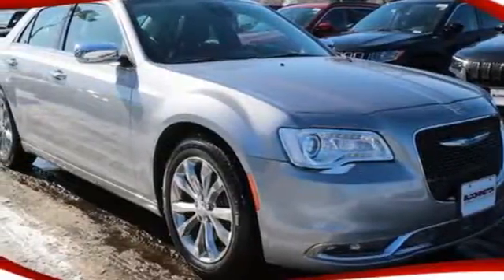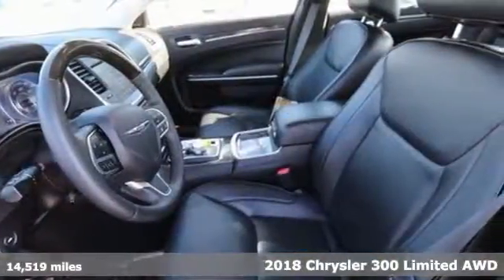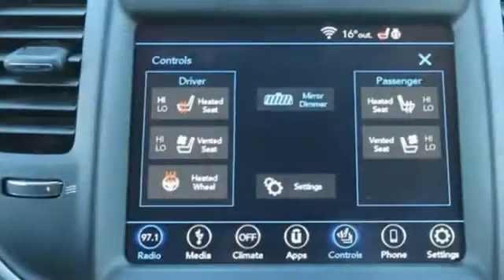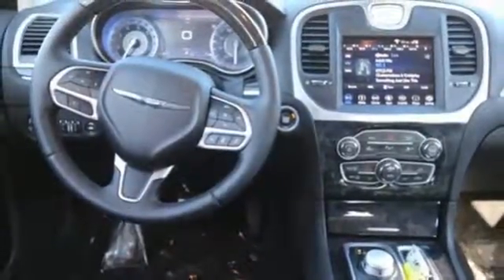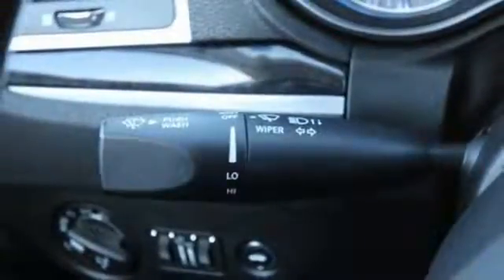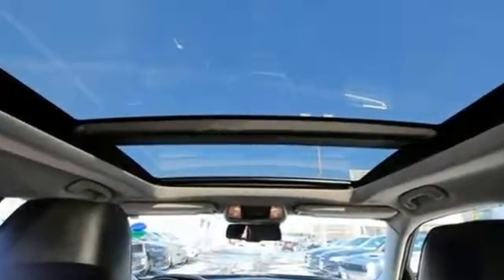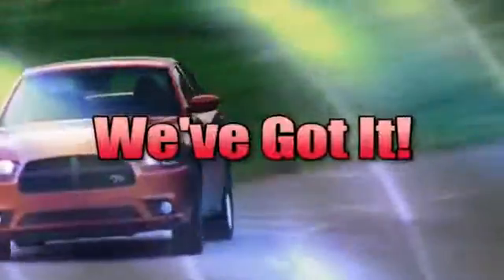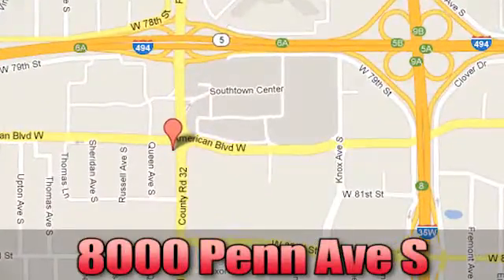Used 2018 Chrysler 300 Bloomington MN Burnsville, MN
Year: 2018
Make: Chrysler
Model: 300
Trim: Limited
Engine: 3.6L 6-Cylinder SMPI DOHC
Transmission: 8-Speed Automatic
Color: Silver
Interior: Black
Mileage: 14519
Stock #: 14AP930P
VIN: 2C3CCAKG2JH296645

Address:
8000 Penn Ave S